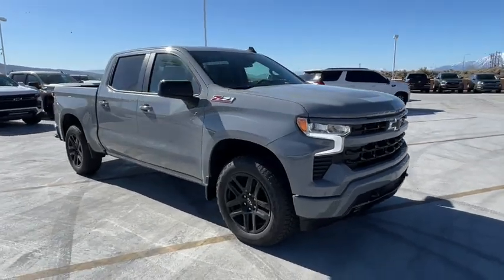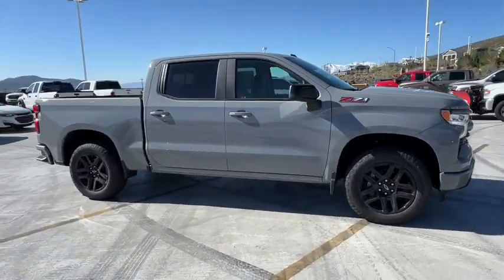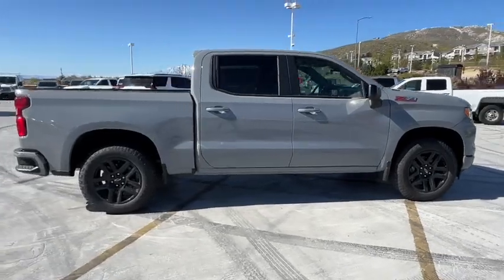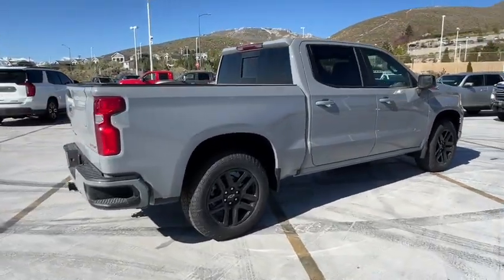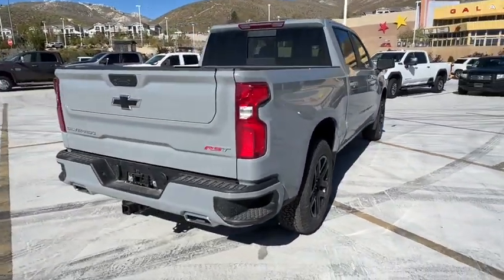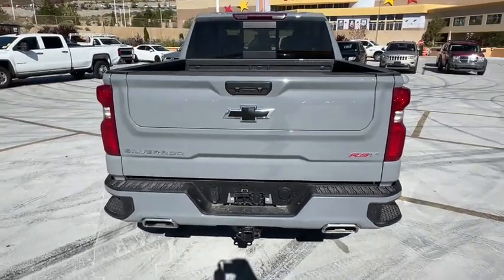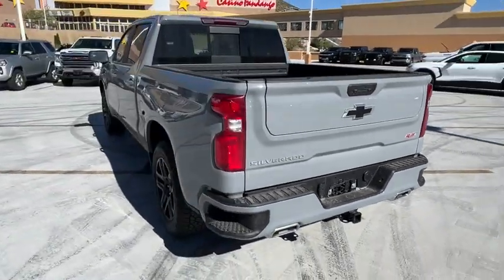2024 Chevrolet Silverado_1500 RST NV Carson City, Reno, Fernley, Lake Tahoe, Northern Nevada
New 2024 Chevrolet Silverado_1500 RST available at Michael Hohl GM Superstore located in 3700 S. Carson St, Carson City, NV, 89701. Servicing the Carson City, Reno, Fernley, Lake Tahoe, Northern Nevada area.